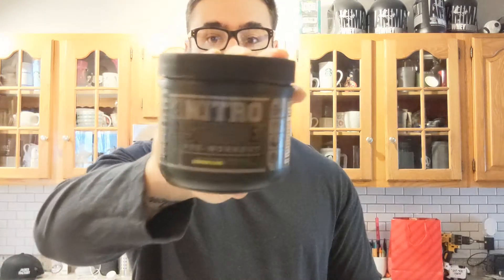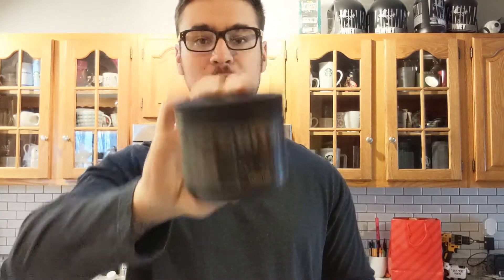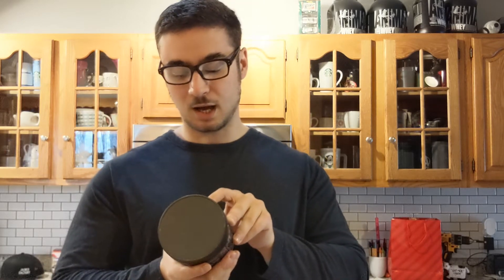Supplement Reviews Episode #14 - Nitrosurge Black by Jacked Factory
My thoughts on the pre workout from one of the newer supplement companies!